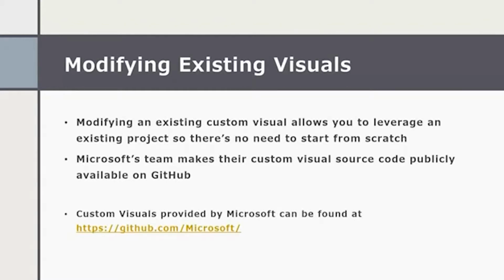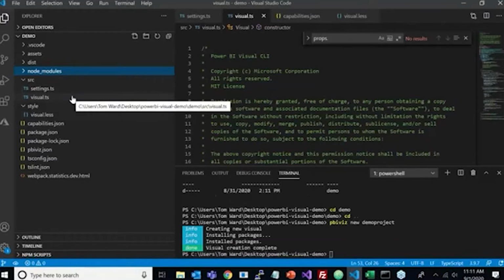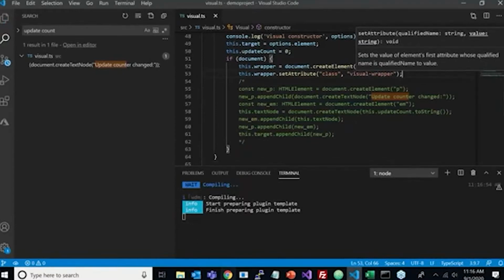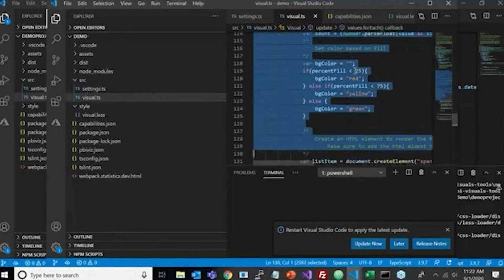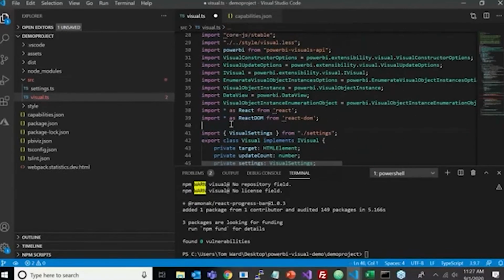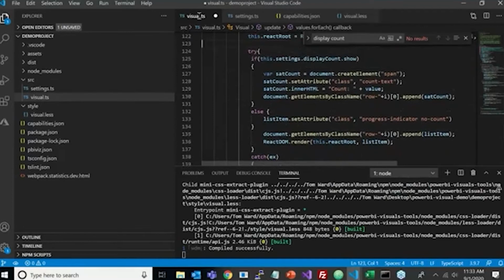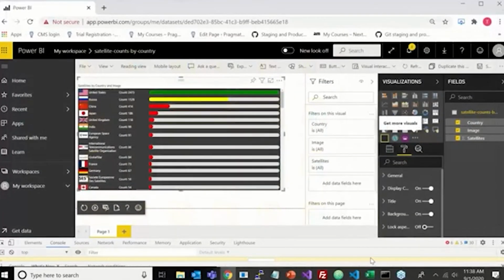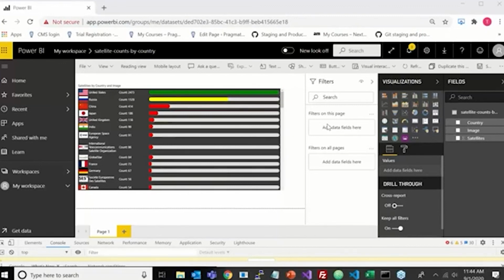Developing Customizing Custom Visuals for Power BI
Do you want to learn how to customize your Power BI Custom Visuals

In this presentation, we will cover customizing & developing Power BI custom visuals using TypeScript.